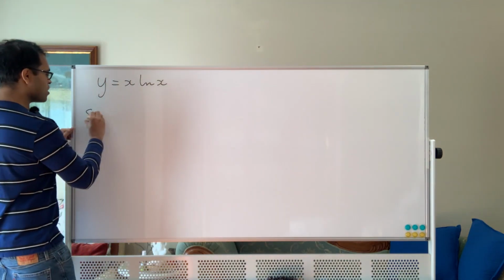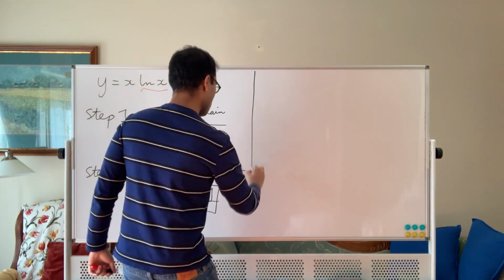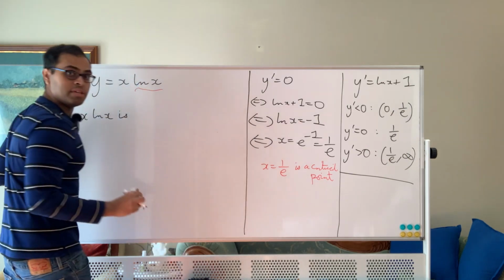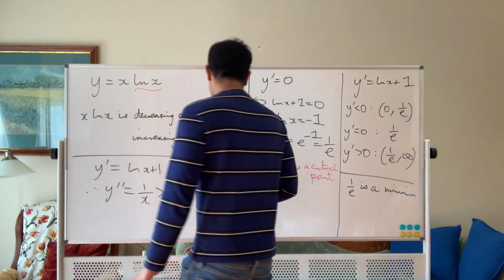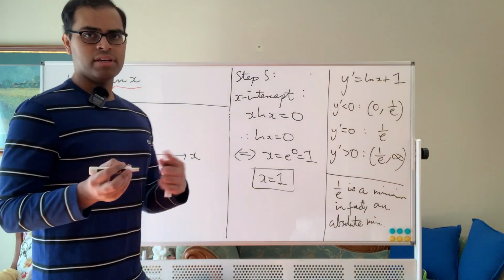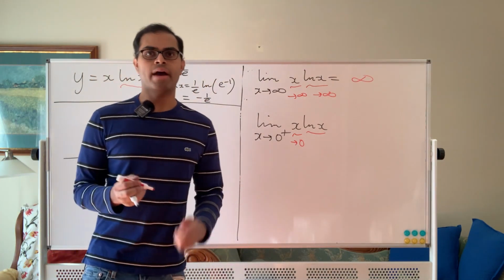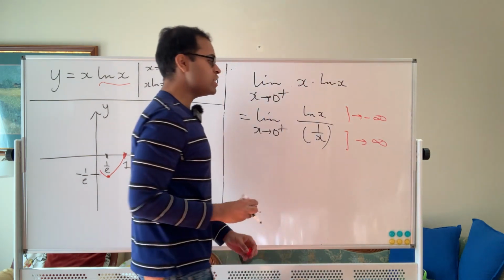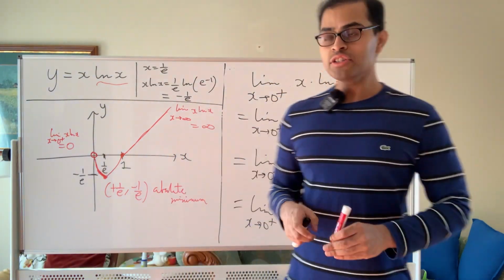How to GRAPH y = x ln x using CALCULUS: A MASTERCLASS!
A step by step math tutorial on how to graph the function y = x ln x using the graphing techniques of calculus in the same style as I have taught multiple times at Princeton University (MAT103: Calculus 1). The process of graphing functions is central in high school and college calculus and is important to master for students at all levels in order to answer a wide range of questions on homework, assignments, tests and exams. The goal of this video is to illustrate the process step by step and you can use these same steps to approach any graphing problem for other functions too with confidence.

We will:

- Find the domain of y = x ln x
- Differentiate y = x ln x, find its critical points, find where x ln x is increasing/decreasing according to the sign of its derivative, and evaluate whether critical point(s) are local minima/maxima and/or absolute minima/maxima
- Find the second derivative of y = x ln x to determine concavity of the graph (and the nature of the critical points)
- Find limits of y = x ln x at the endpoints of its domain
- Illustrate how to study an infinity * 0 indeterminant form by converting it to an infinity/infinity indeterminant form and applying L'Hopital's rule
- Find x-intercepts and y-intercepts (if applicable) of y = x ln x
- Finally, graph y = x ln x clearly by combining all of the above information